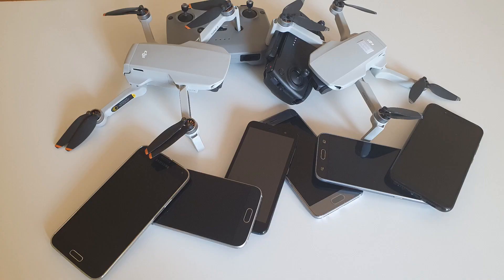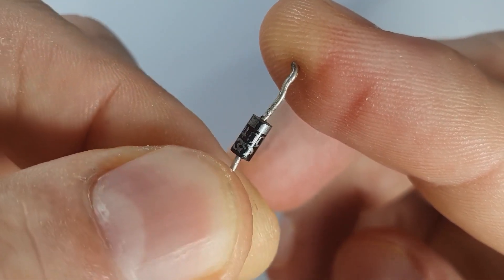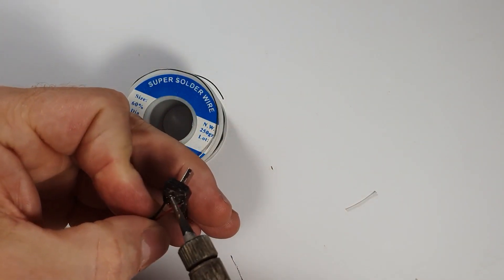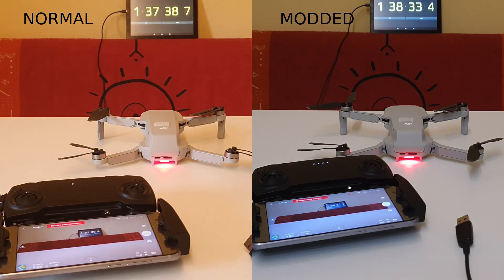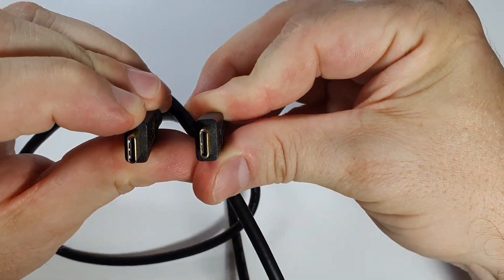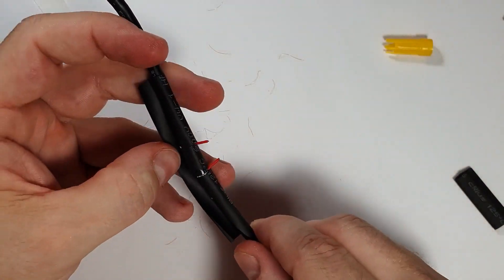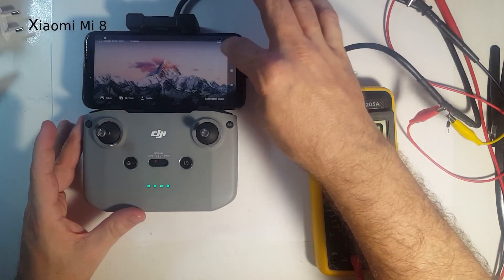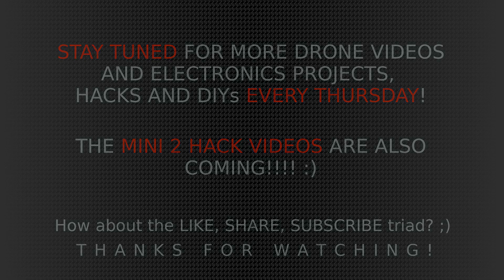Mavic Mini, Mini 2, Mavic Air remote charging Android phone ISSUE SOLVED!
In this video I show an easy to do mod to prevent your Android phone from draining your DJI remote.
If you decide to do this, make sure to test it thoroughly before flying and NOTE that even if the data connection between the remote and the phone would break during flight or the App would crash, YOU STILL HAVE CONTROL over the drone with the controller sticks.
For those who have no time to watch the vid 😊:
Just connect a silicon diode in series in the + wire from the remote to the phone!
I hope you find it useful. ENJOY!